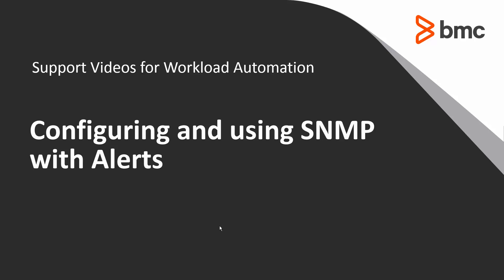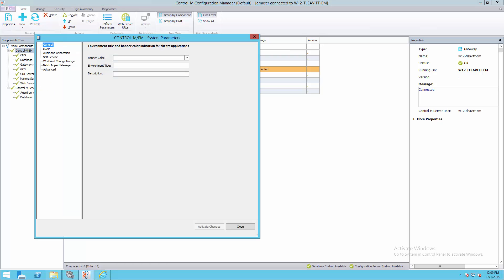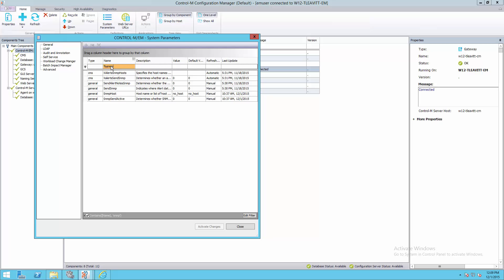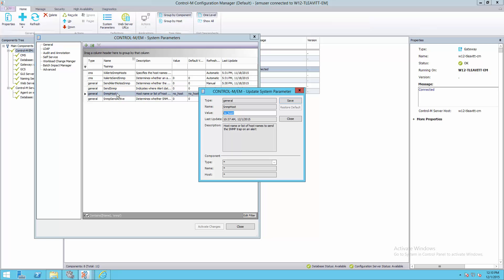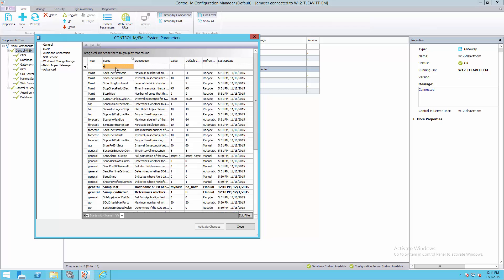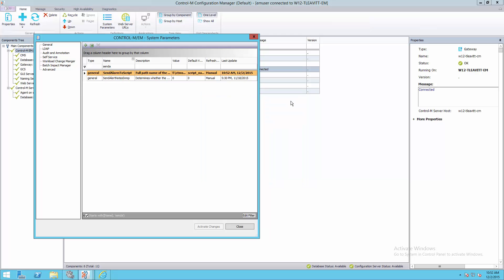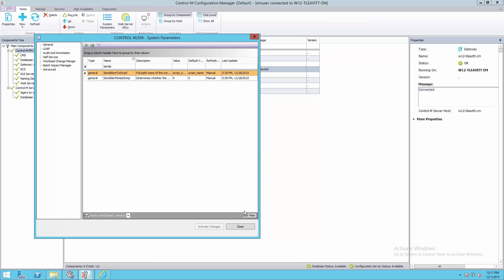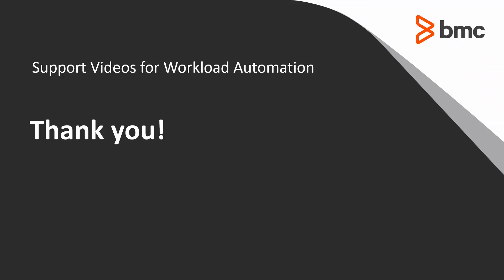Sending alerts to SNMP or script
This video demonstrates how to configure the Control-M/Enterprise Manager to send alerts to a SNMP trap receiver and/or a script to parse the alerts.